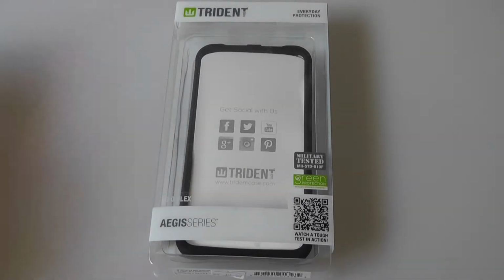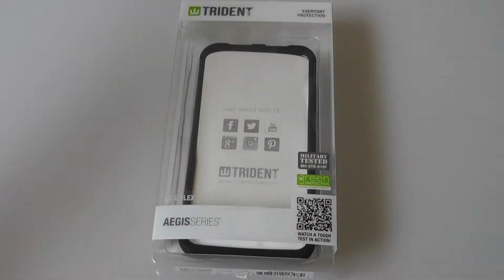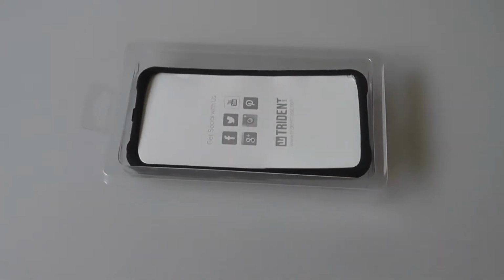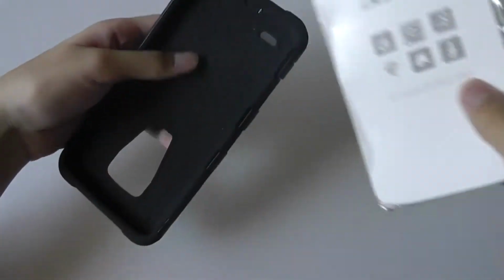REVIEW: Trident Aegis Military-Grade Case for LG G Flex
First impressions review of a rugged alternative to the Otterbox - the Trident Aegis series (G Flex version shown in video).

Details:
-Meets Military Standard MIL-STD-810F: vibration and drop (Independently Tested).
-Inner-layer of shock-absorbing silicone with an outer-layer of hardened polycarbonate, providing two layers of protection.
-Power-ports and audio-jacks are covered with silicone plugs to keep out dirt and debris. Dust filters protect microphone and speaker bays.
-Green Protection - recyclable, degradable, and compostable plastic
-Compatible with: LG G Flex

Designed with a modern protective exterior, the Aegis case is a perfect blend of style and durability for everyday use. Aegis cases feature an inner-layer of shock-absorbing silicone with an outer-layer of hardened polycarbonate, providing two layers of protection. The hardened polycarbonate exterior allows it to slide in and out of pockets with ease. This case Series protects device power-ports and audio-jacks with silicone plugs to keep out dirt and debris. These cases also include dust filters to protect speaker bays, and a self-applicable screen protector for reliable screen protection. Aegis cases meet Military Standard MIL-STD-810F for Vibration and Drop (Independently Tested). Aegis cases are slim and light-weight, but packed with protection.